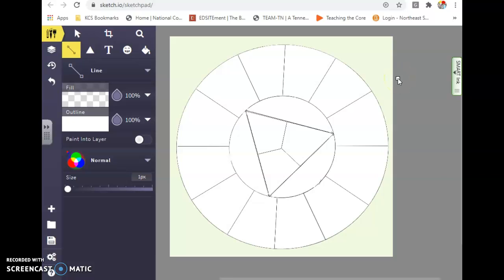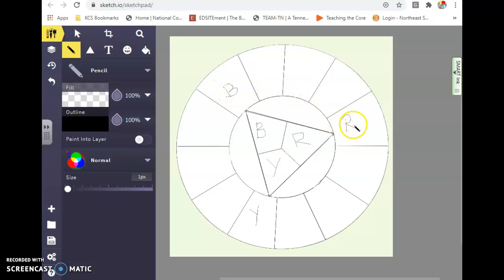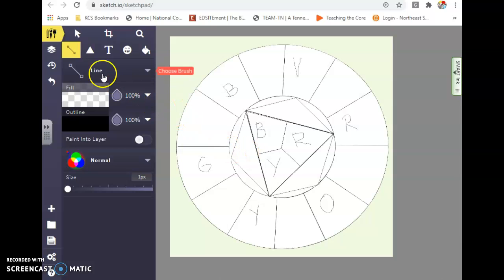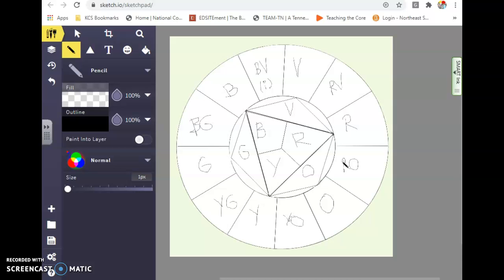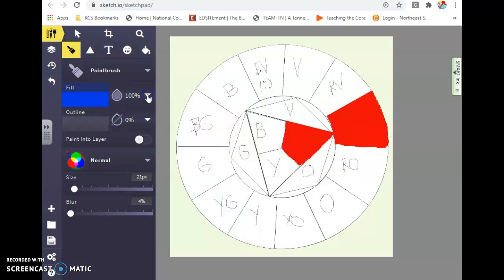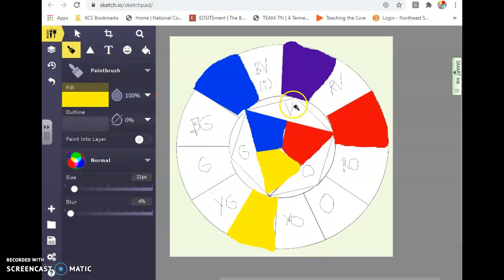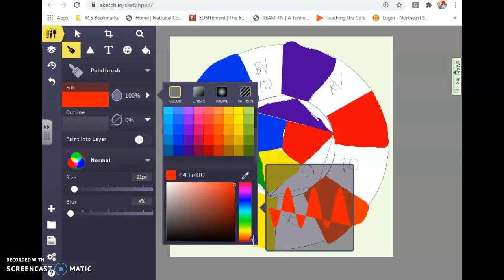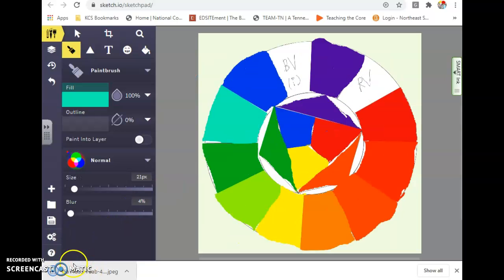Sketchpad Color Wheel Part 2